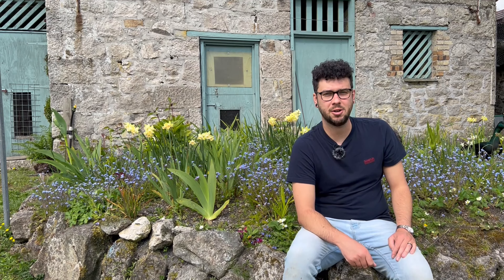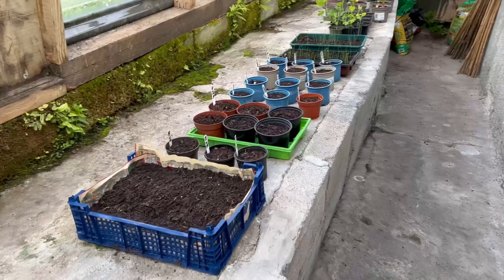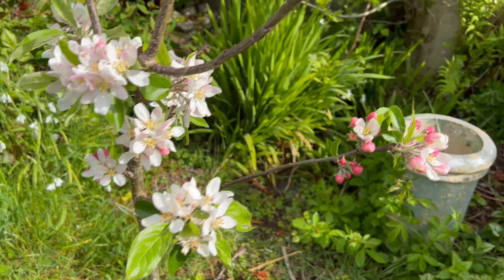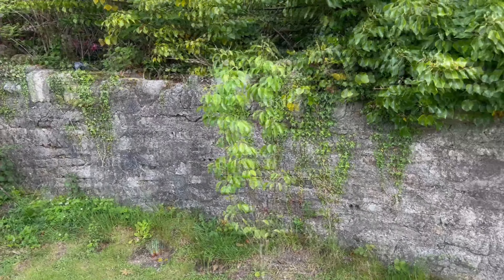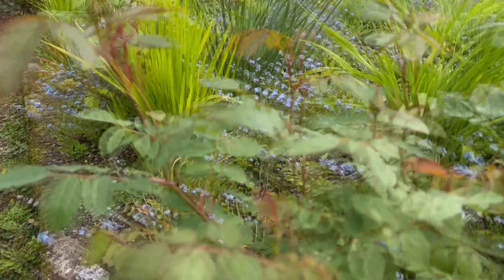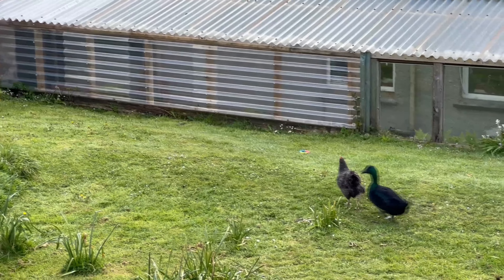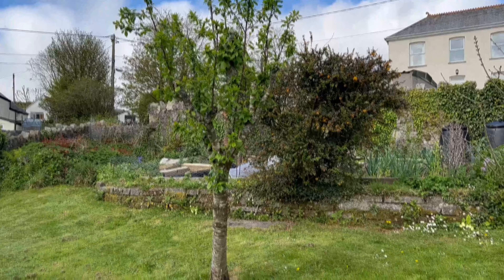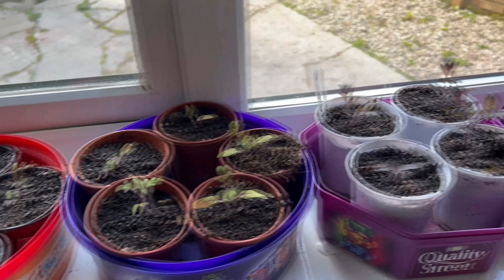May Garden Tour In Cornwall 2022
Welcome to my garden tour in spring! We are in Cornwall and will look around the cottage garden style border, Charles Dowding inspired no-dig vegetable patch allotment area, the greenhouse which is filling up fast and a tomato and chilli update. The stars of the show have to be our amazing Solomon's Seal flowers and the end of flockdown!

Host: Richard Hollis

🌼 CHAPTERS
00:00 Introduction
00:27 The Chickens Are Out!
00:45 Azalea and Trillium
01:38 Cherry Tree and Bluebells
02:14 Greenhouse Tour
04:15 Apple Blossom and Rhubarb
05:04 Raspberry Bed
06:42 Cottage Garden Flower Bed
10:50 No-dig Vegetable Patch
12:17 Japanese Maple Trees
13:13 Plum Tree Plans
14:14 Tomato and Chilli Pepper Update